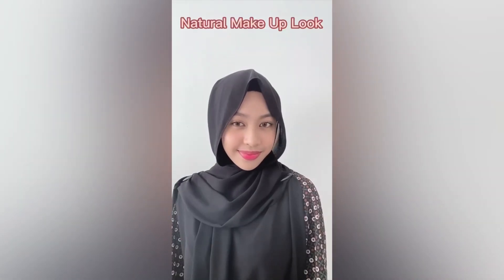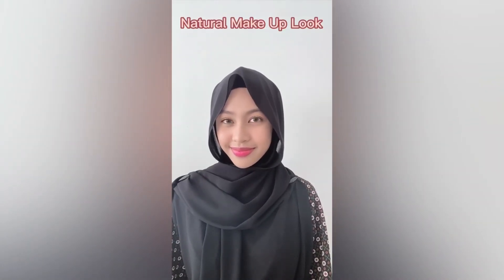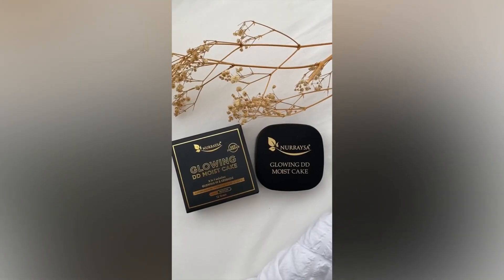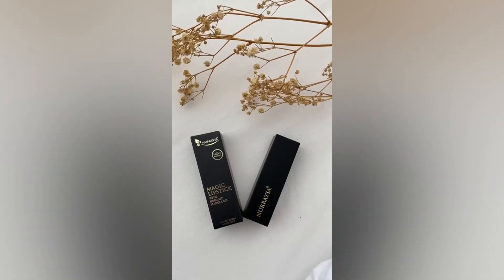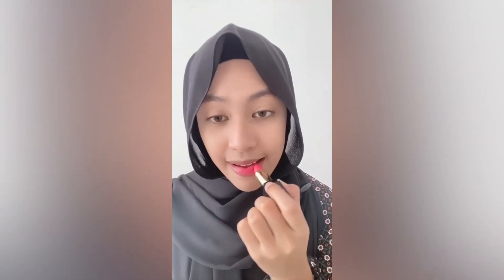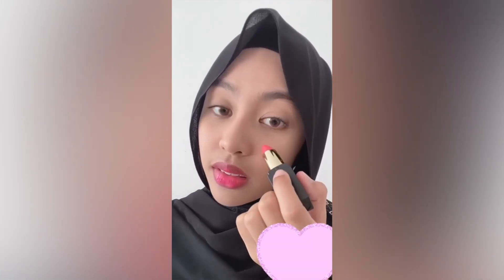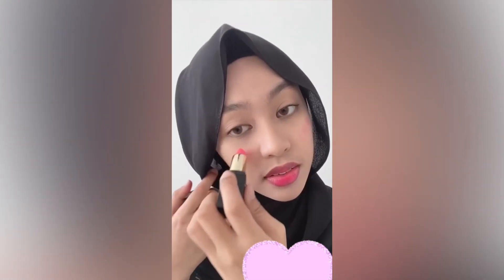Nurraysa Hot Set Kosmetik Mesra Wuduk-Farah Sanipar